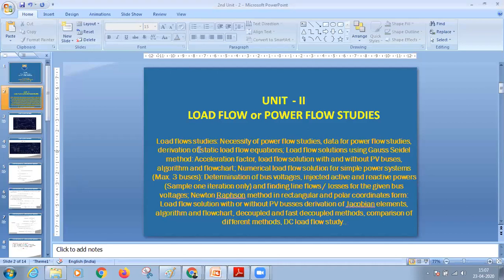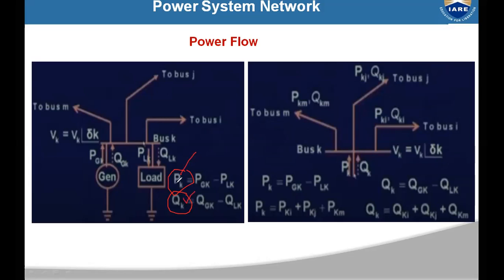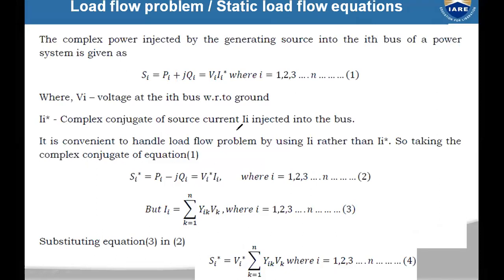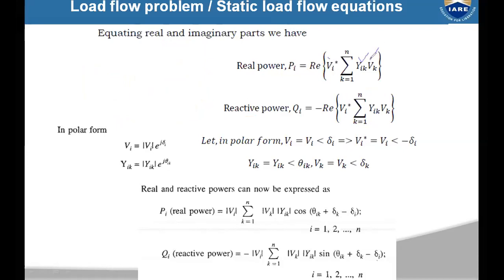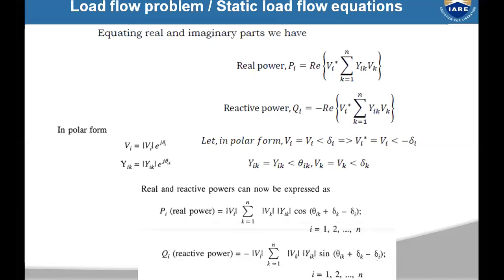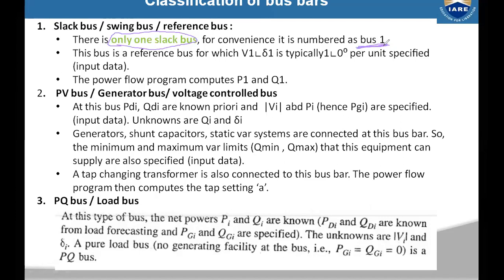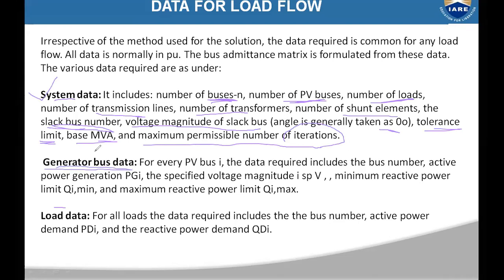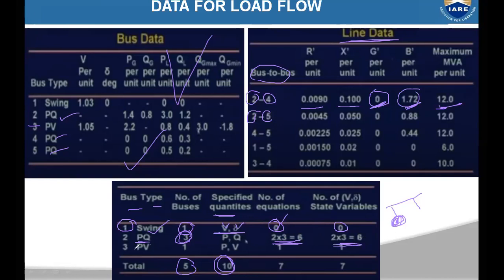Derivation of Static Load Flow Equations (SLFE) and Classifications of buses in power system